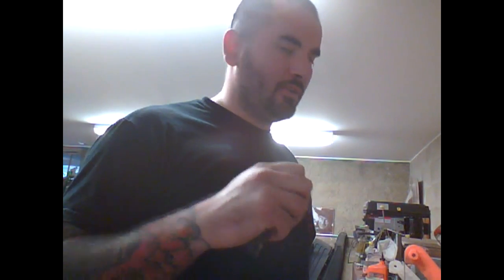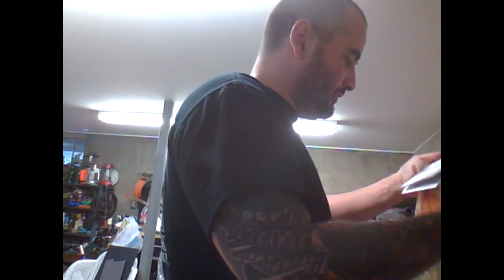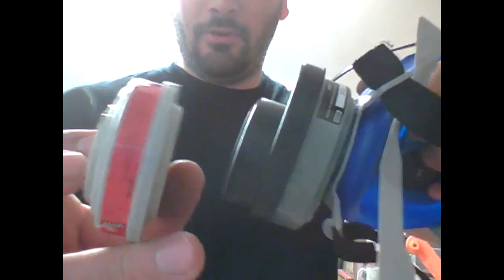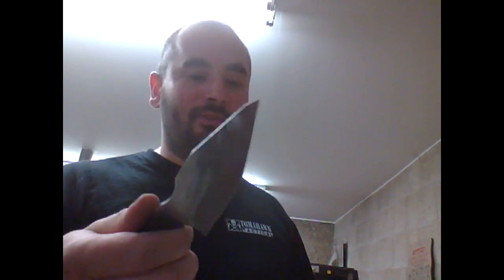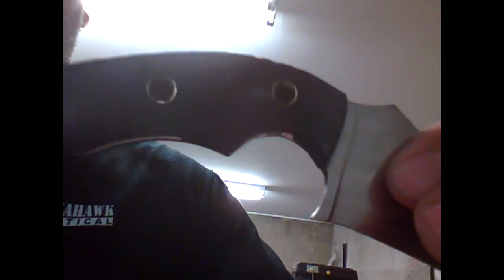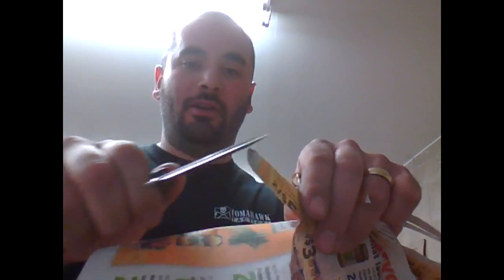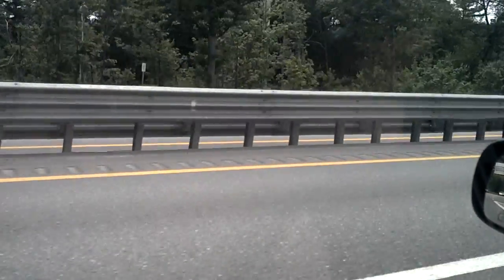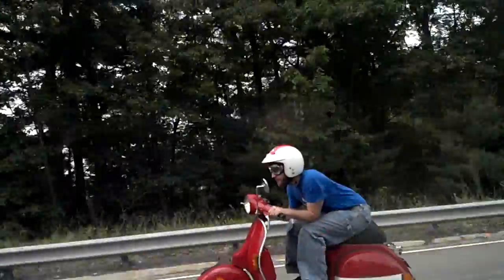Got my Blades Sharp!!!! And a Guaranteed Smile at the End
This is a Video showing that i got my Blades Sharp and Pretty!
Chosen's, Gav's and Roman's Blades are Sharp and Pretty! Let me know Brothers.And a Guaranteed Smile at the end. =)